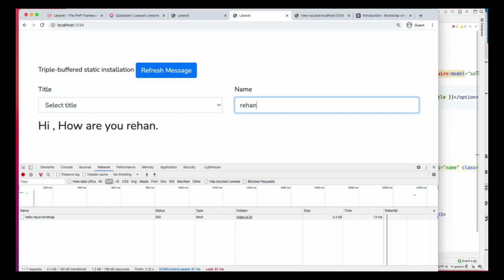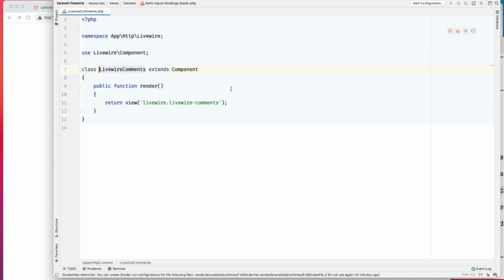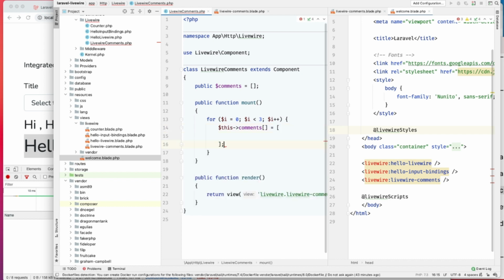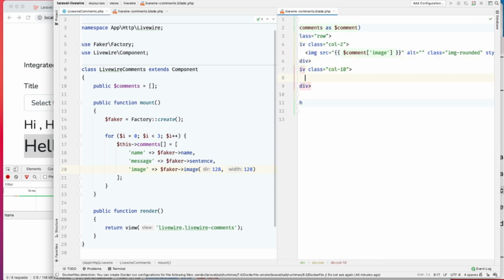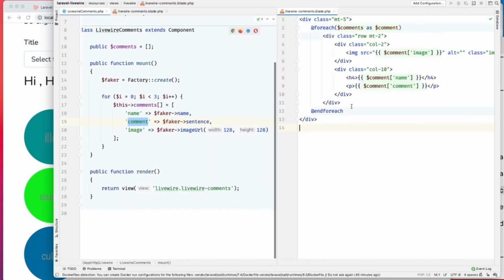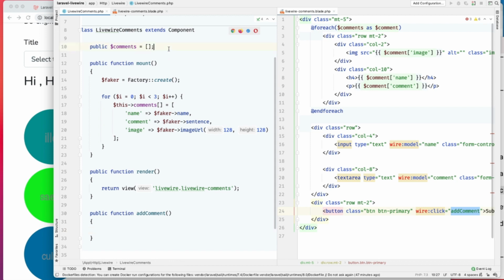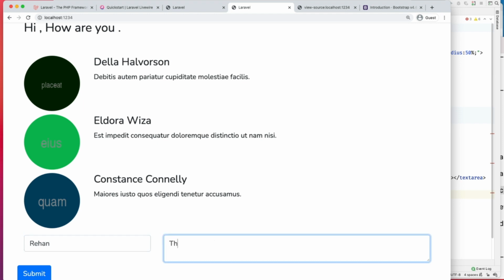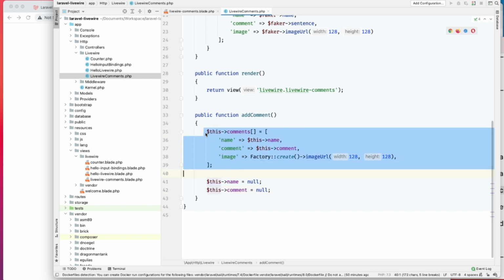Adding comments with livewire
In this lesson we will look at how we can use livewire reactive functionality to add comments.

This is a video series about laravel & livewire, in this series we are exploring the usefulness of livewire and how it fits right into laravel development stack and the problem it solves.

It's is one of the fastest growing architecture within laravel, but believe me, it's not new to the world, many world class companies have been using this architecture.

Let me know if you have any questions / comments.

Thanks,
Rehan Manzoor